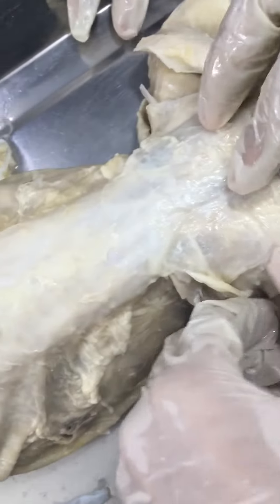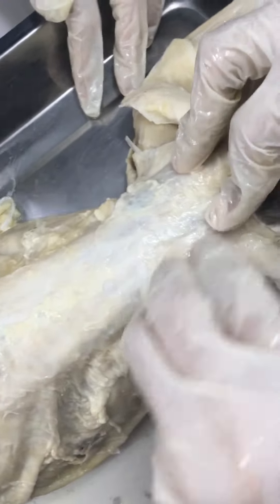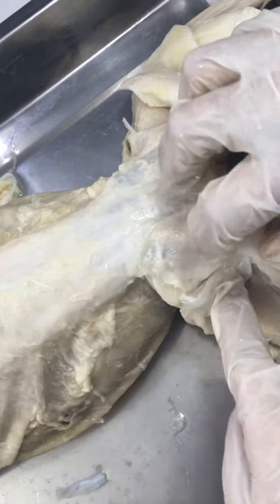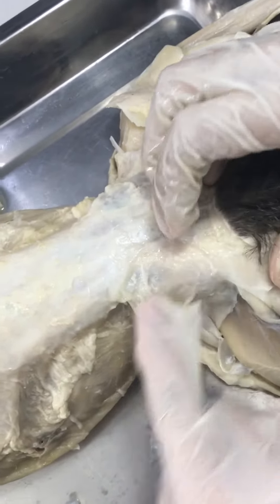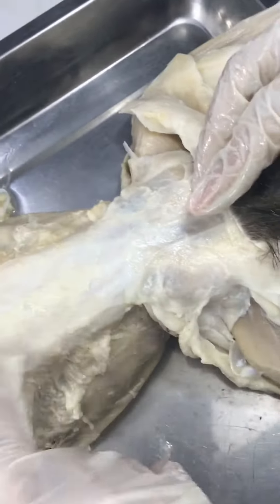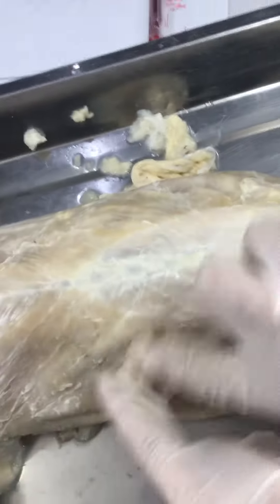Cat Muscular System: Hindlimb (Dorsal)